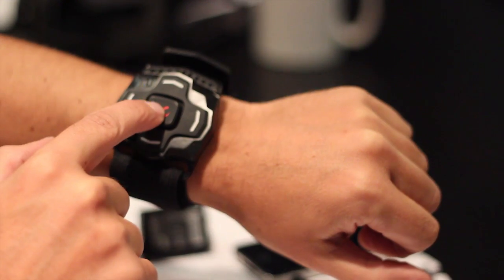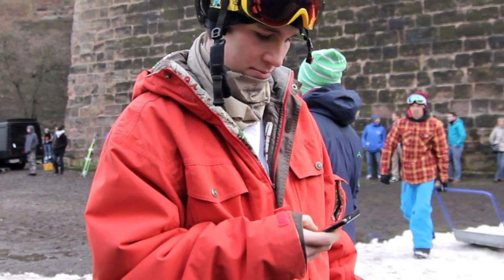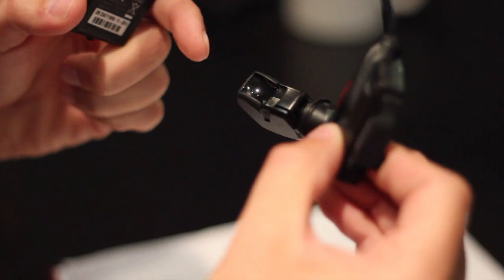Celebrating Recon HUD iOS Compatibility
Until now, only Android smartphone users have been able to take advantage of the SMS, caller ID and music control functions offered by our HUDs. We are excited that iPhone users now have these game-changing features available to them.